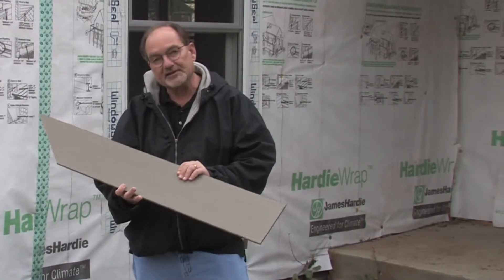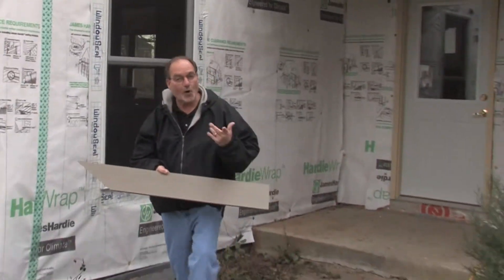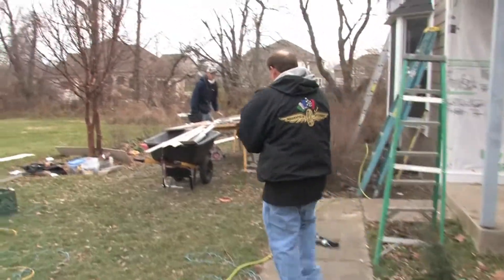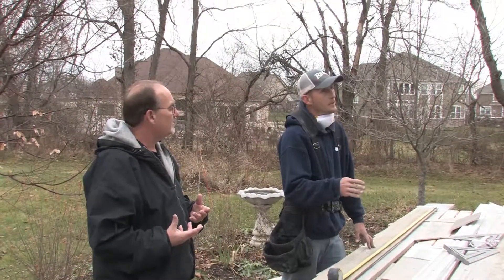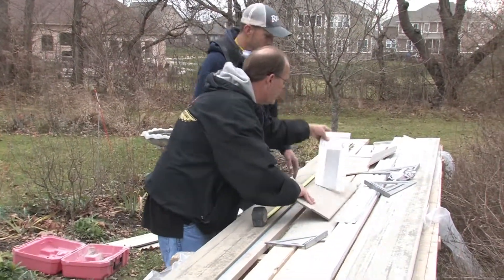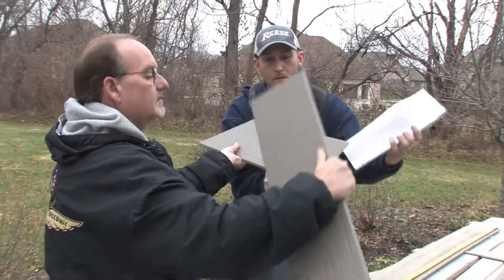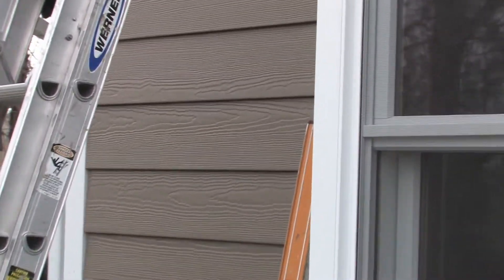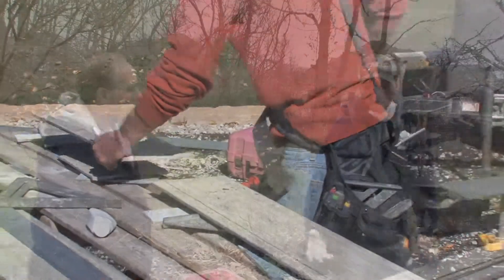james hardie fiber cement siding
James Hardie fiber cement siding is the best product on the market! Call today for your free no hassle estimate!!